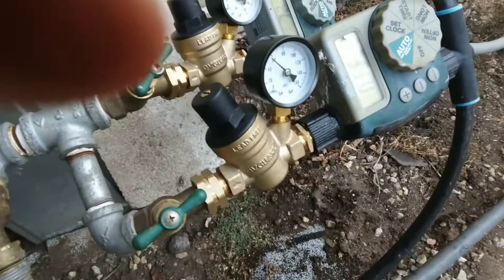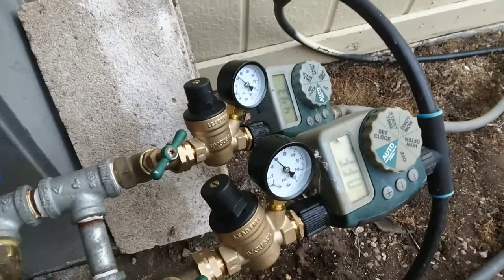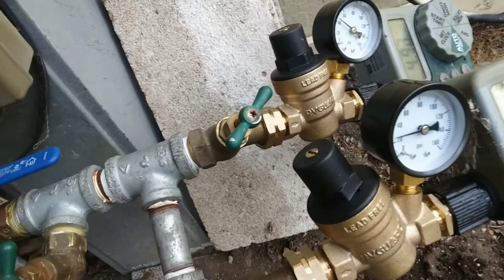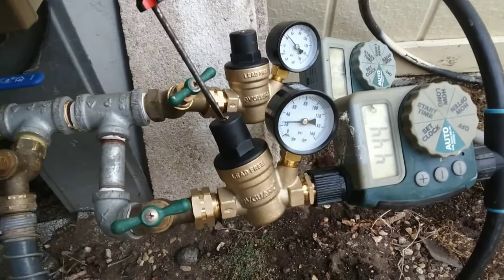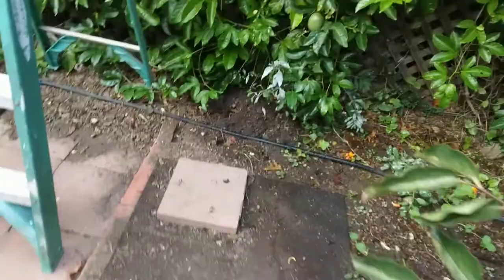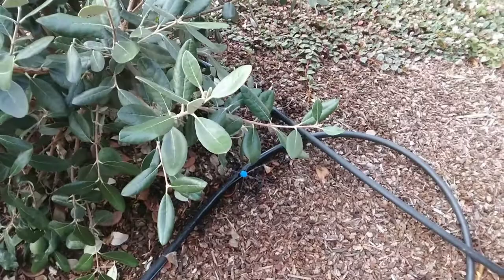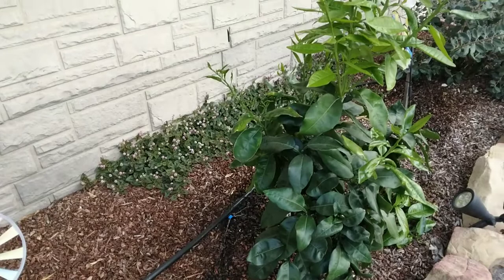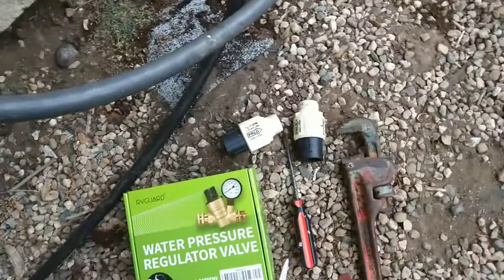RVGUARD RV WATER PRESSURE GUAGE REVIEW